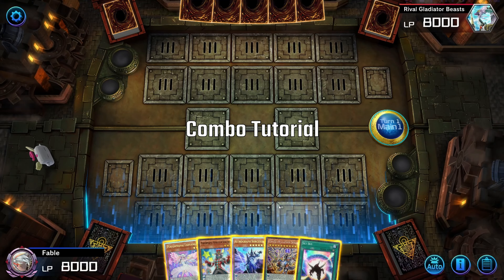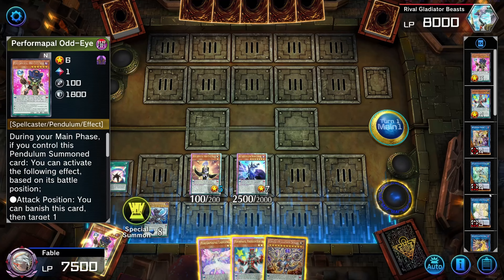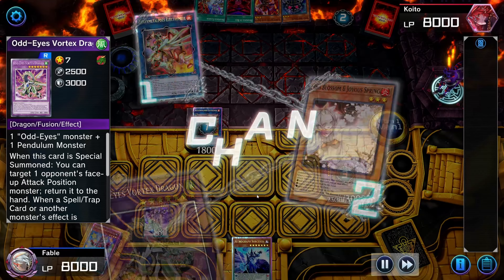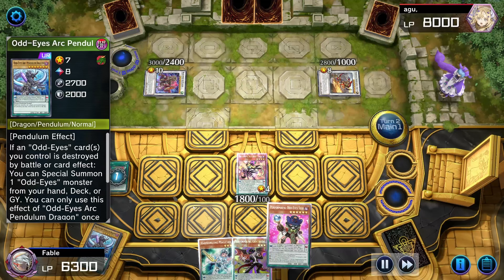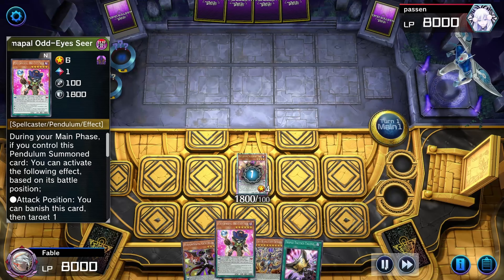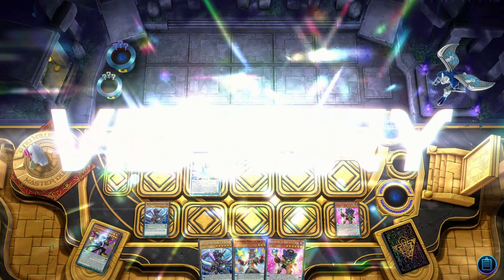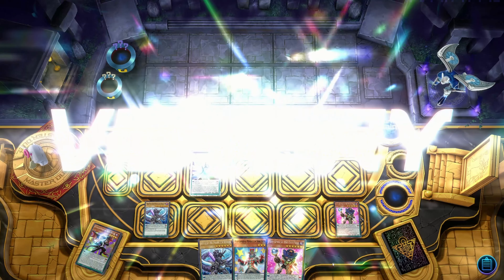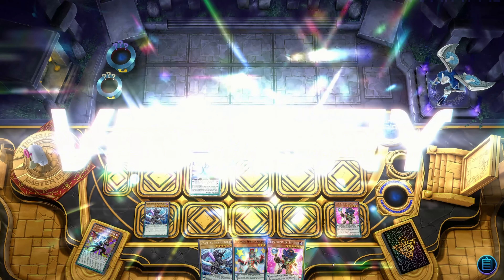Odd Eyes Seer is here | Yugioh Master Duel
Now to wait 2-3 months or more for Dracoslayer supports! ( I hope all of em will be SRs rarity xd

Timestamp:
0:00 Intro
0:07 Combo Tutorial
2:10 Gameplays
9:43 Deck List
12:49 Outro